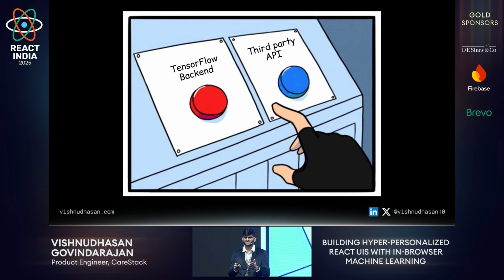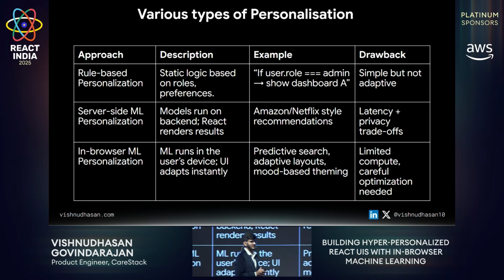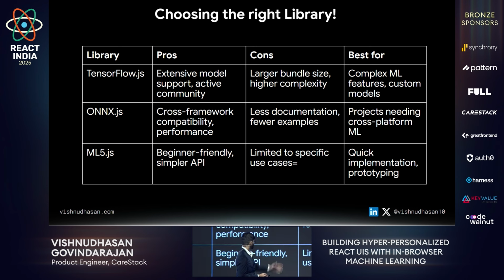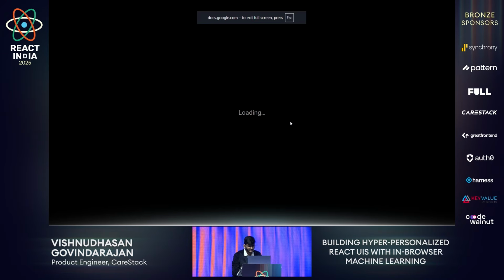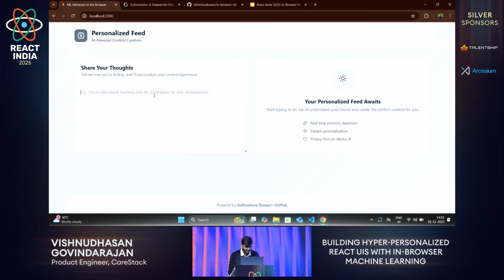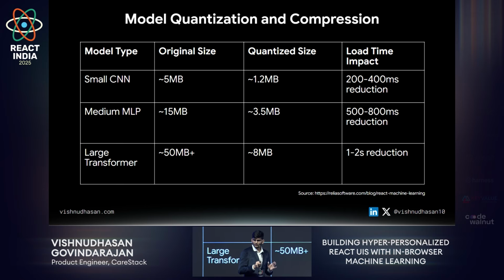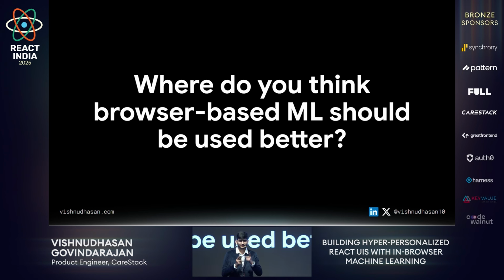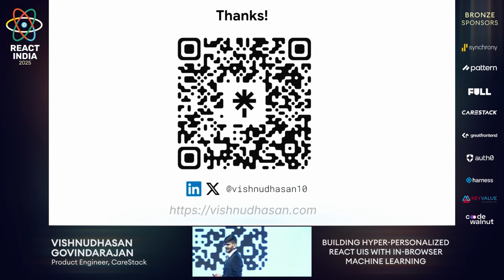Building Hyper-Personalized React UIs with In-Browser Machine Learning - Vishnudhasan Govindarajan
Forget generic experiences. This talk explores how to build truly personalized React UIs by leveraging the power of in-browser ML. We'll dive into techniques for running ML models directly on the client, enabling UI to react in real-time to user behavior, and context without constant server hits.

Speaker Details:
Vishnudhasan Govindarajan
Product Engineer, CareStack